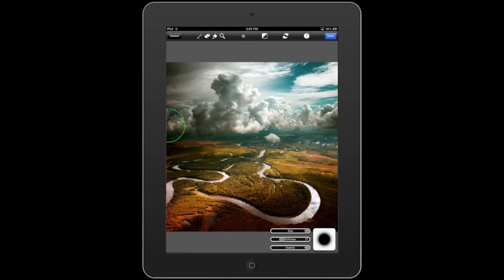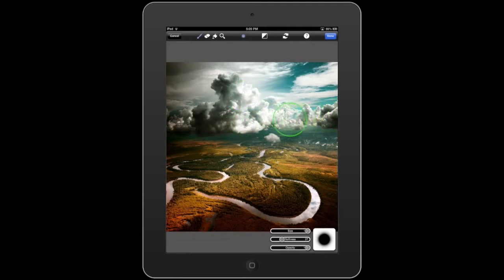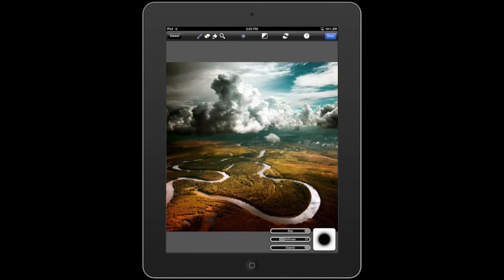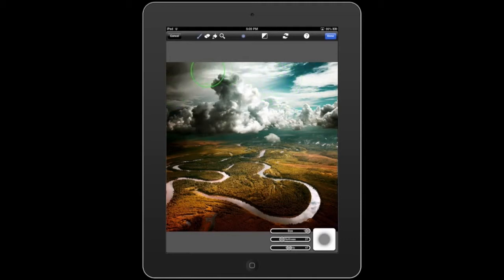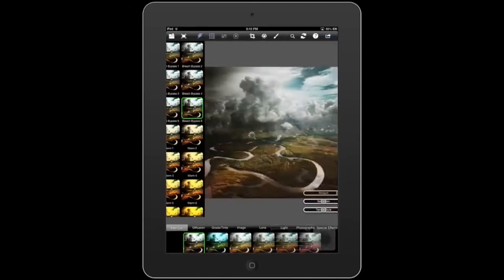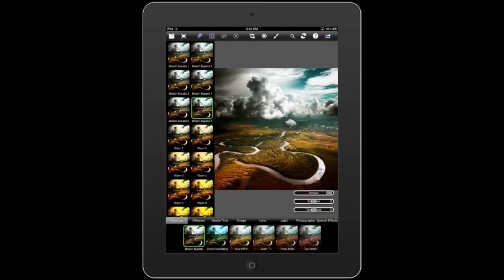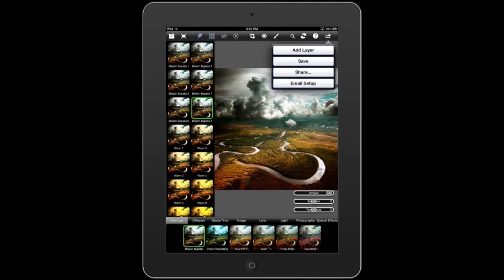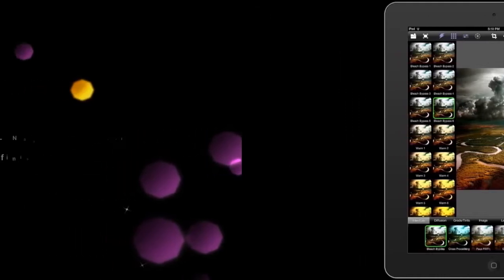TVPaint Animation 10 Pro on Android